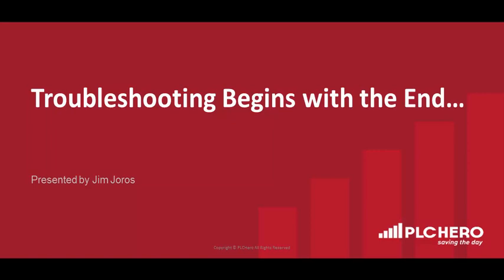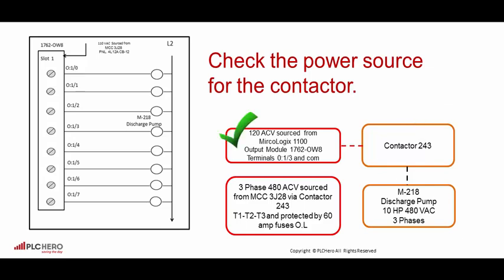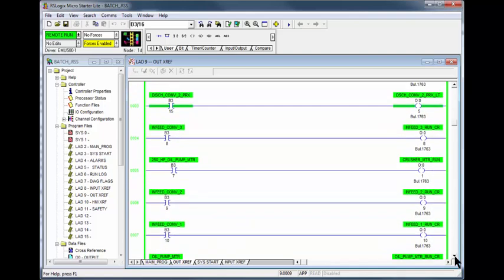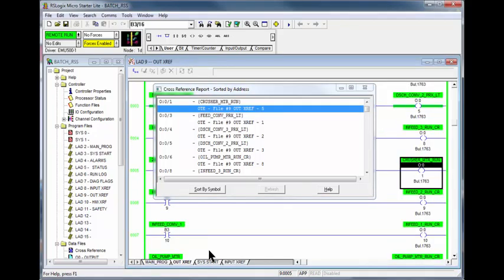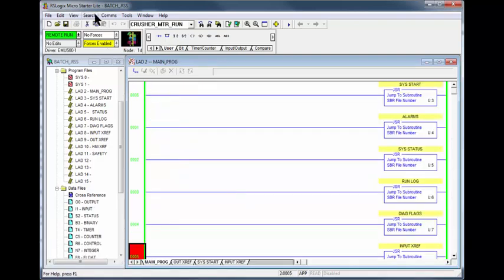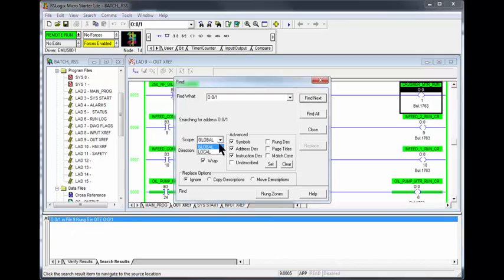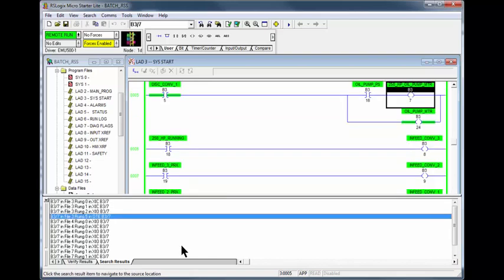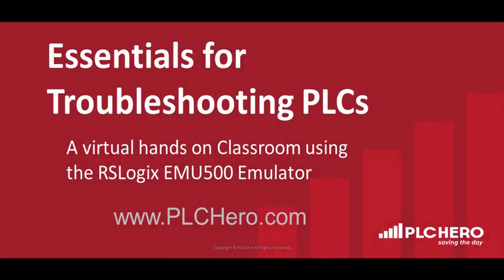PLC Troubleshooting Begins With the End - by Jim Joros from PLCHero.com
In this PLCHERO Weekly, Jim Joros discusses how PLC Troubleshooting begins with the end. For all of your PLC training needs head over to plchero.com  - more courses and material being added weekly.

Don't forget to check out for more PLCTraining offerings. As well as our other youtube lectures